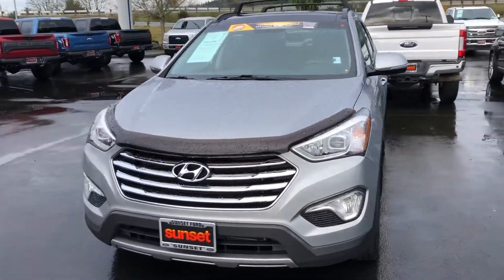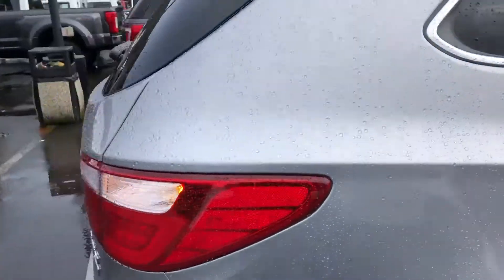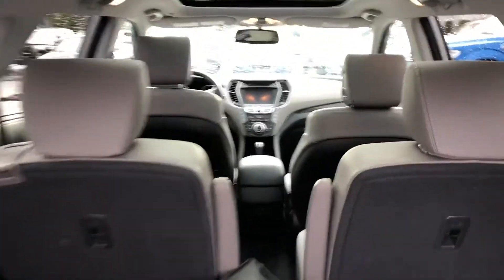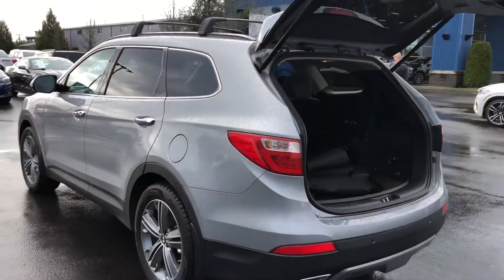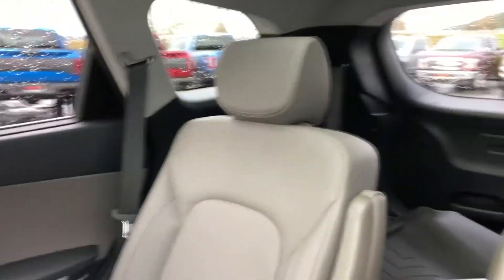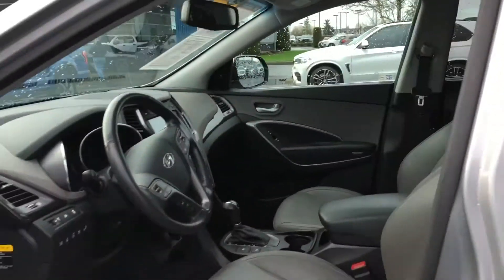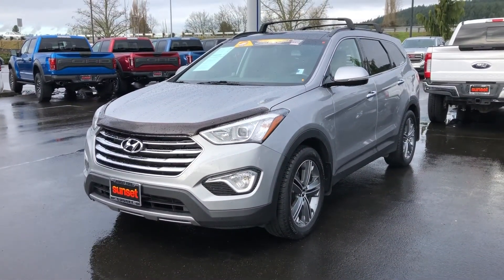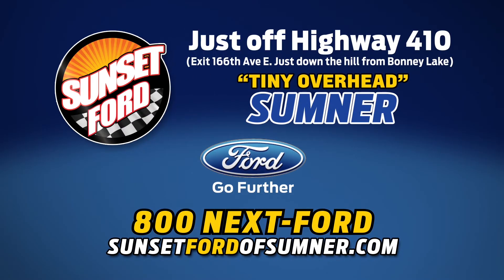2015 Hyundai Santa Fe